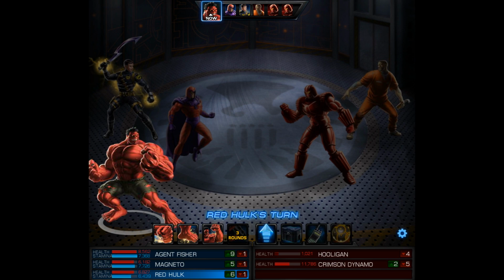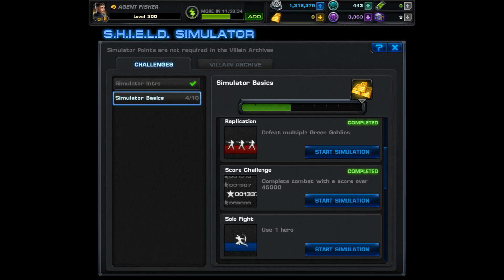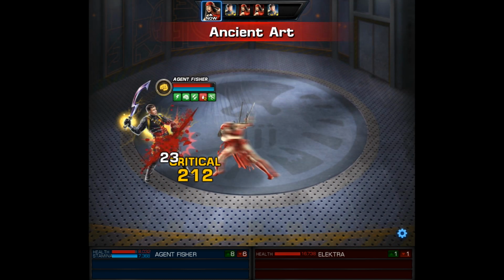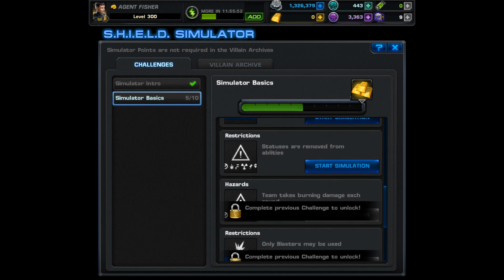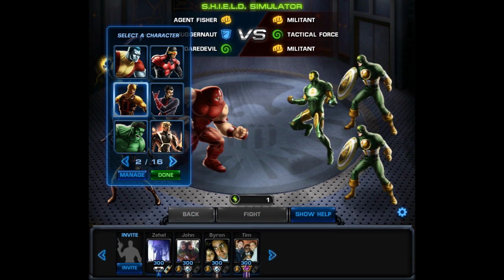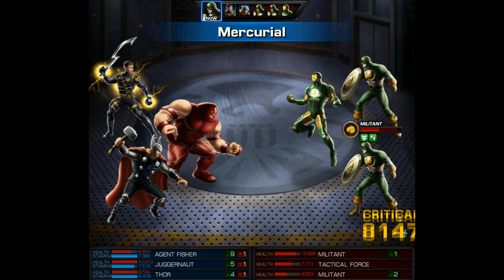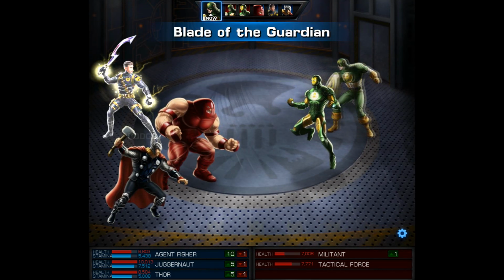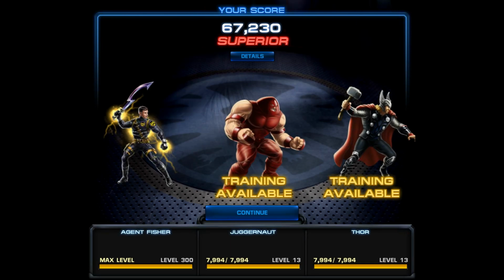Marvel Avengers Alliance: S.H.I.E.L.D. Simulator part 2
Covering Sims 4-6